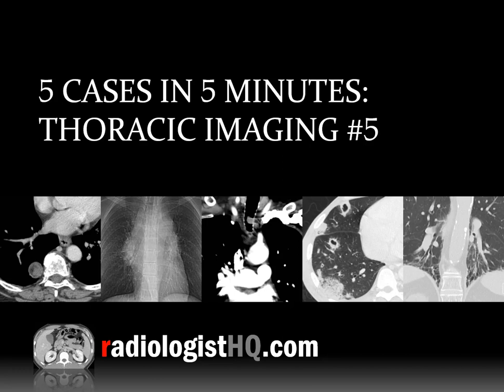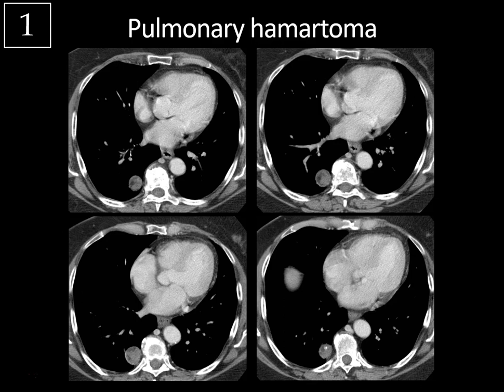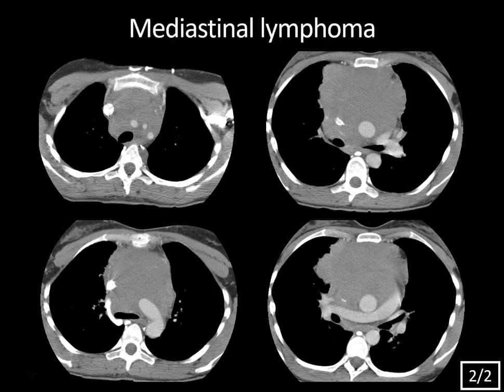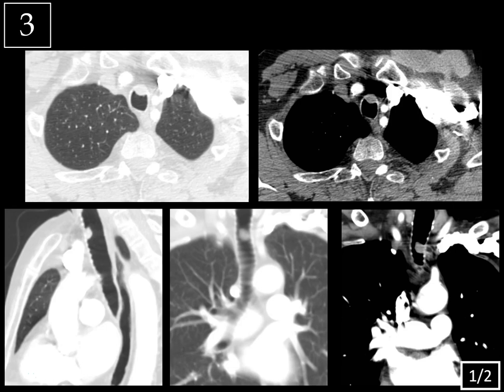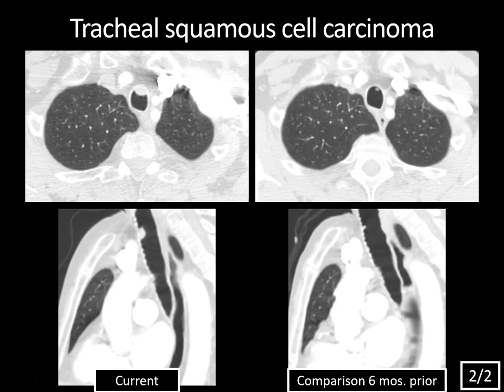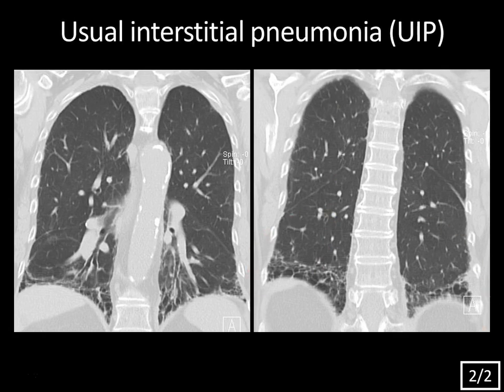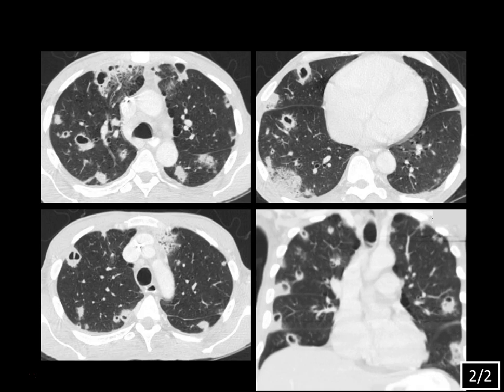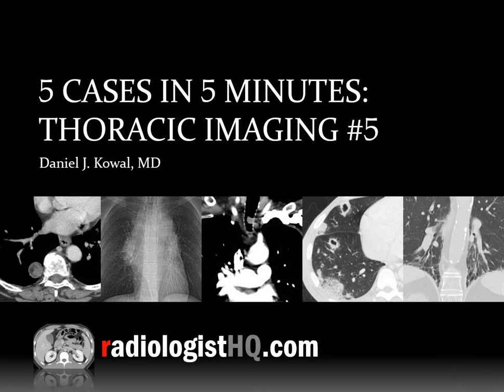5 Cases in 5 Minutes: Thoracic #5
Quiz yourself with this week’s interactive video lecture as we present a total of 5 interesting thoracic imaging cases followed by a diagnosis reveal and key teaching points after each case, all in just a few minutes!